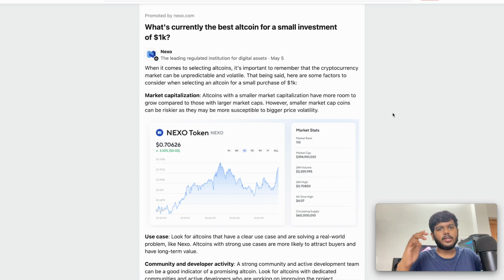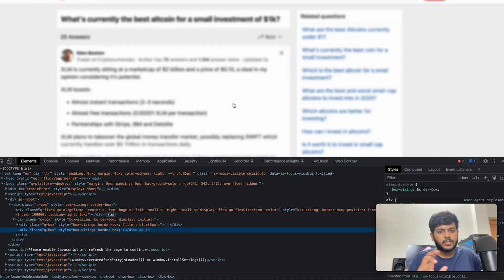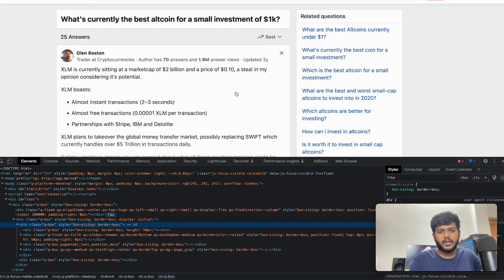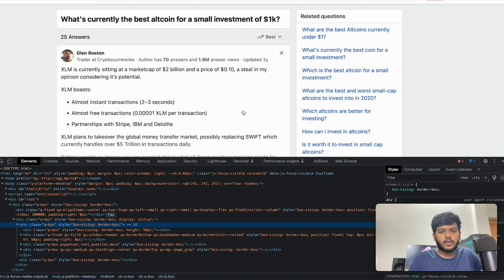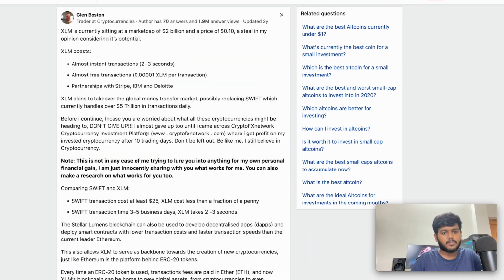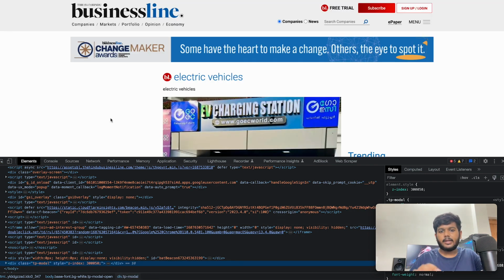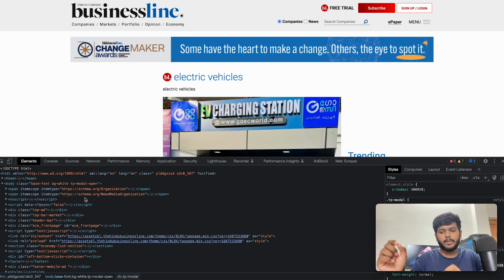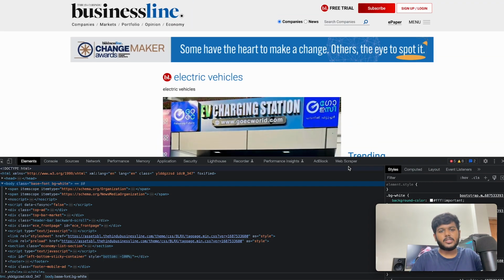Never Ever Sign Up Again ⚠️ | Do This Instead !!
It is very annoying when you get those pop ups asking for you to sign up on every page you visit. I have shown how you can by pass this issue using google chrome dev tools.

This is a easy way for you to not sign up on websites anymore.